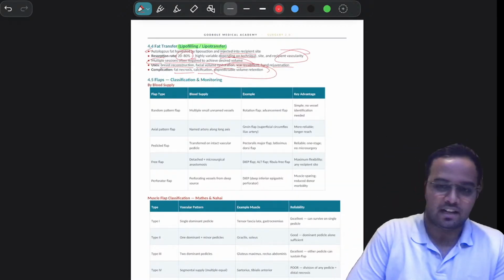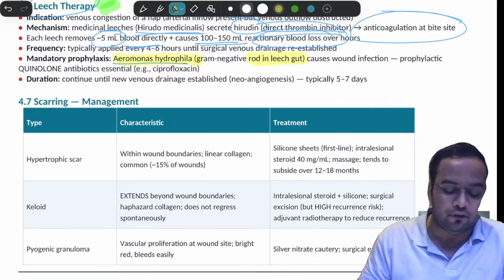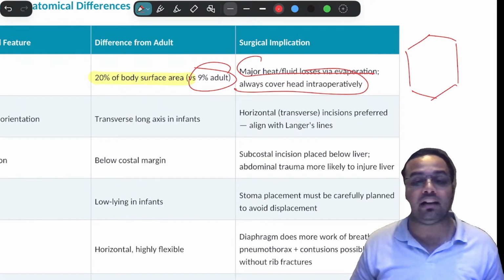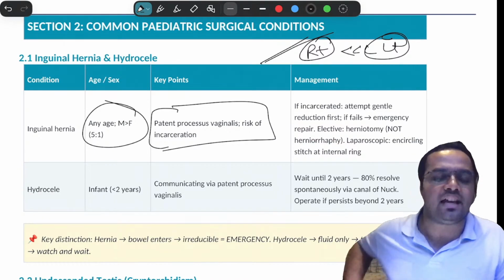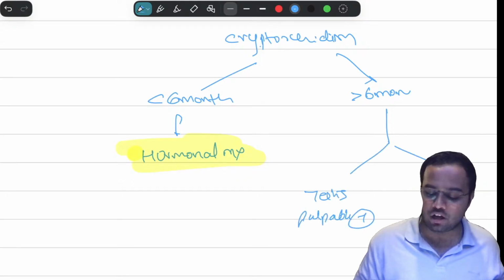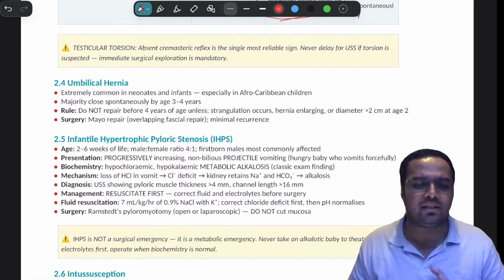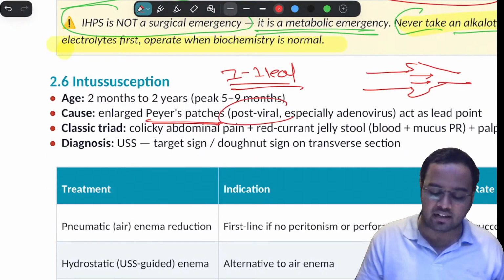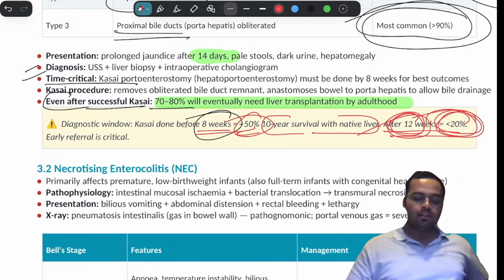Cryptorchidism, Biliary Atresia & IHPS - Pediatric Surgery Part 1 | Surgery 2.0 Lecture 10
📕 SURGERY 2.0, the book, is now available.

Paediatric Surgery, Part 1. Finishing the flaps, then what actually makes a child different, physiology, blood volume, hyponatraemia and where to place an incision a child will carry for life. Then the classic paediatric conditions: inguinal hernia and hydrocele, undescended testis and torsion, hypertrophic pyloric stenosis, intussusception and biliary atresia.

Chapters
00:00 Stream start
03:00 Welcome
04:00 Rotational and transposition flaps
05:00 The radial forearm free flap
06:00 The five types of muscle blood supply
07:00 Dominant and minor pedicles
08:00 Choosing a flap in the malnourished patient
09:00 Assessing flap perfusion, pinprick and Doppler
10:00 Free flap failure rates
11:00 Leech therapy and hirudin
12:00 Flap oedema and congestion
13:00 Remodelling over three to four years
14:00 Pyogenic granuloma, a misnomer
15:00 Fistulae, enterocutaneous and rectovaginal
16:00 Probing and debriding a tract
17:00 Distal obstruction, and the end of plastic surgery
18:00 Paediatric surgery, immature physiology and drug metabolism
19:00 Consent in the older child
20:00 Abdominal orientation in a child
21:00 Why the liver is palpable
22:00 Planning an incision the child will keep
23:00 Stoma siting and the umbilicus
24:00 The omentum, policeman of the abdomen
25:00 Blood volume at 80 ml per kilogram
26:00 Hyponatraemia in children
27:00 ADH and the stress response
28:00 Ideal timing and procedure, how the question is framed
29:00 Layers of the inguinal canal
30:00 Plain herniotomy
31:00 The processus vaginalis and spontaneous closure
32:00 Undescended testis, the Denis Browne pouch
33:00 Correcting for gestational age
34:00 Malignancy risk and seminoma
35:00 Optimal timing, six to twelve months
36:00 Fowler-Stephens two-stage orchidopexy
37:00 The palpable testis
38:00 The absent testis
39:00 Karyotyping and the management flowchart
40:00 Testicular torsion, the bell clapper deformity
41:00 Why both testes are fixed
42:00 Torsion of the appendix testis, the blue dot sign
43:00 The cremasteric reflex
44:00 Idiopathic scrotal oedema
45:00 Sites of an ectopic testis
46:00 Hydrocele and spontaneous closure
47:00 Repair and the fascial layers
48:00 Hypertrophic pyloric stenosis, how it presents
49:00 The hungry vomiter
50:00 Hypochloraemic metabolic alkalosis
51:00 The rule of four
52:00 Ramstedt pyloromyotomy, muscle only
53:00 Intussusception
54:00 Mesenteric lymphadenitis and Peyer's patches
55:00 The classic triad
56:00 Reduction by enema under ultrasound
57:00 Non-viable bowel and resection
58:00 Biliary atresia and physiological jaundice
59:00 Types of biliary atresia
1:00:00 Placing the incision
1:01:00 Kasai portoenterostomy
1:02:00 Refer early, the eight week window

A free surgery revision series for MBBS final year, MS/DNB General Surgery, NEET SS, INI-SS and MRCS candidates, wherever in the world you are studying. We go through my book SURGERY 2.0 one chapter at a time: concept first, then classification, then what it actually looks like on the ward, then what genuinely changes management.

A personal note: SURGERY 2.0 grew out of my three years of MS General Surgery residency at BJGMC & Sassoon General Hospital, Pune. These days I teach from Pune and from Tokyo, Japan 🇯🇵, and the classes carry on. I still read your comments and messages myself, so if anything in this lecture is unclear, ask below and I will answer it or take it up in the next class.

Educational content for medical students and postgraduates. Not a substitute for standard textbooks or clinical judgement.

Dr. Anand N. Godbole
Robotic GI & HPB Surgeon
Pune, India 🇮🇳 · Tokyo, Japan 🇯🇵
MRCS (Edinburgh) · Author, SURGERY 2.0